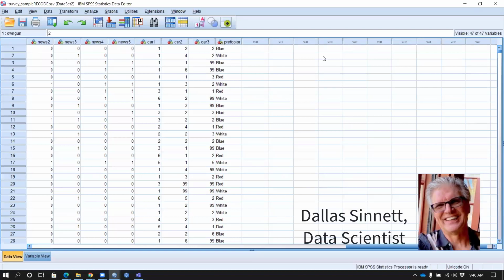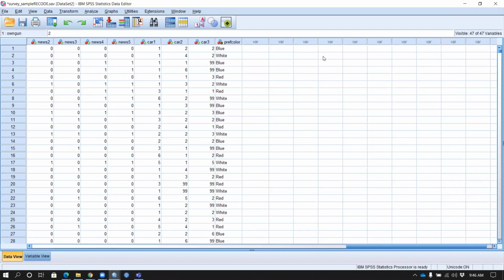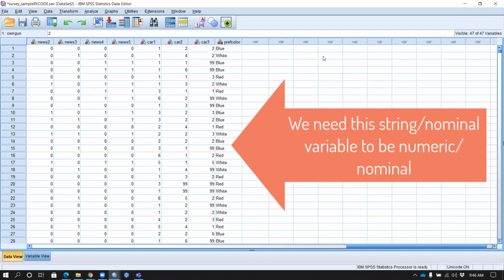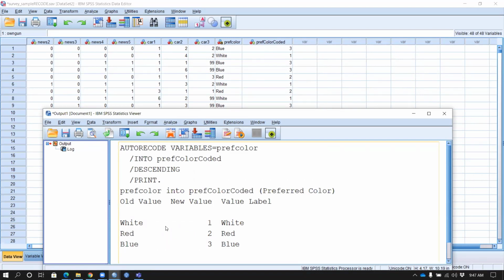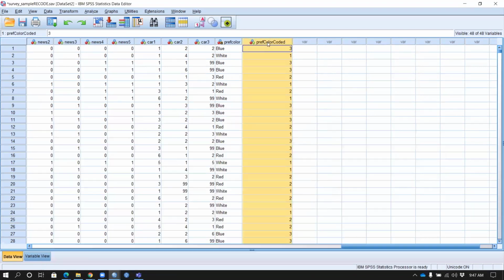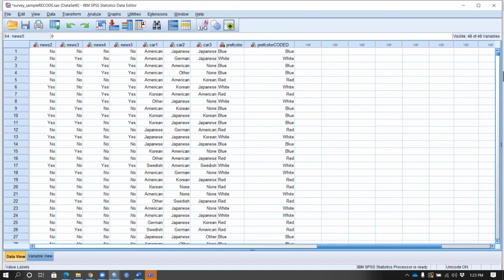Automatic Recoding | Cut Time with Clean Data 9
Join Alla Breve Educational Consulting for a weekly demo of IBM SPSS Statistics data preparation procedures. In just one minute, you will learn tips and tricks to get your data ready for analysis.

For these videos, we will use sample files that come with the software such as "survey_sample.sav" which can be accessed from the Welcome Dialog under Sample Files.